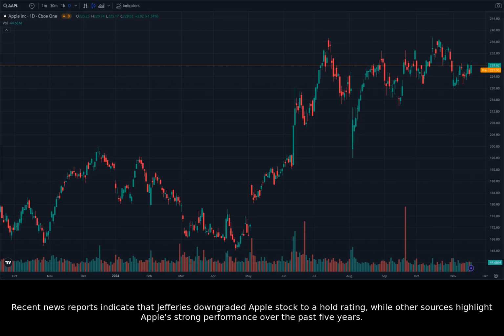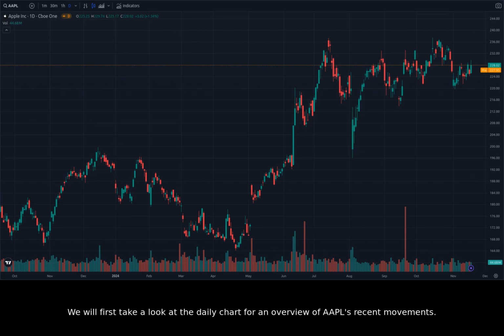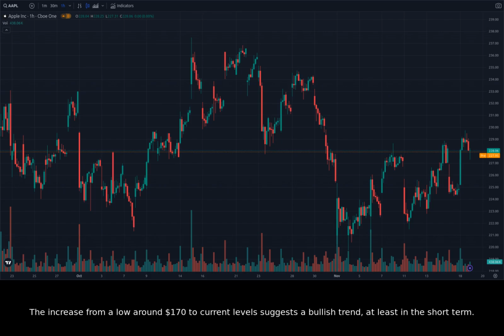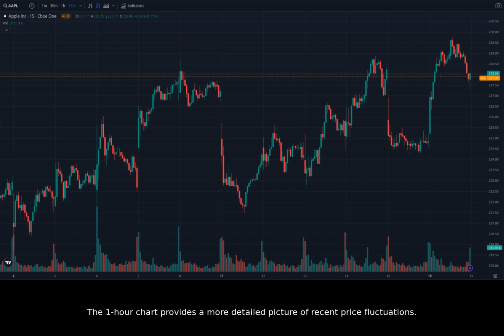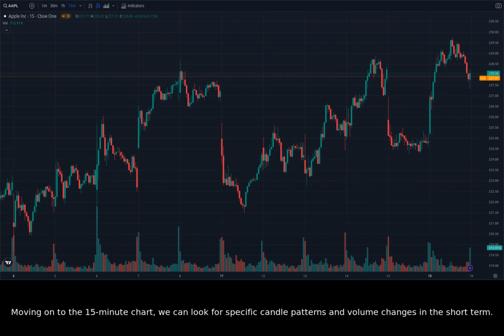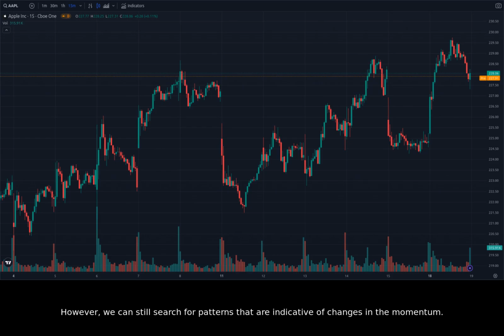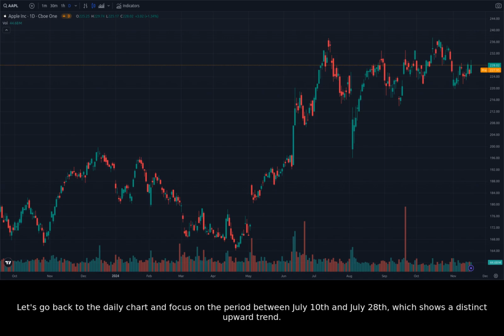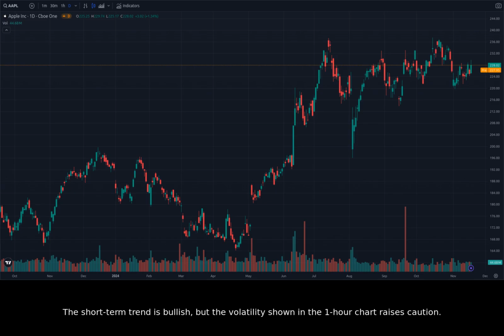AAPL Stock Deep Dive: News & Charts Analysis - November 19, 2024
Welcome to Explain The Charts! Today, November 19th, 2024, we're diving deep into Apple's (AAPL) stock performance. We'll analyze the latest news and market events, correlating them with the price action on various timeframes to make sense of recent trends, reversals, and potential future movements. Get ready for an in-depth look at support, resistance, and key price levels to help you navigate the market.